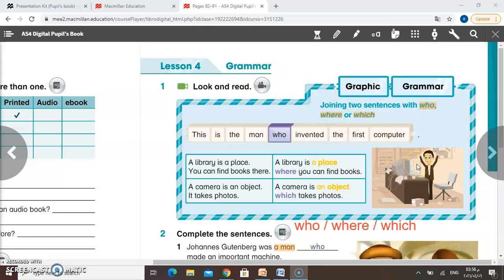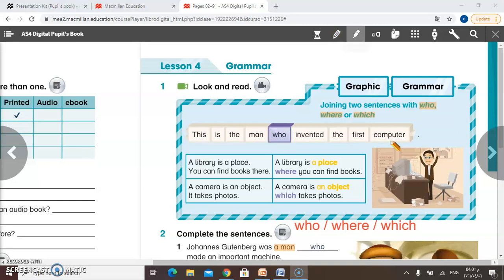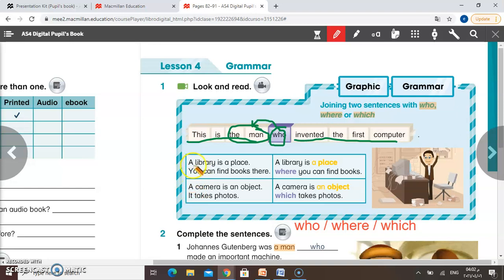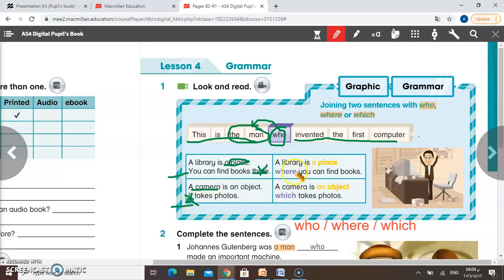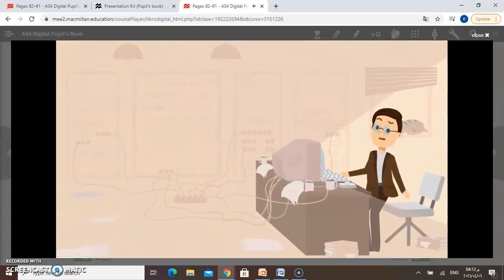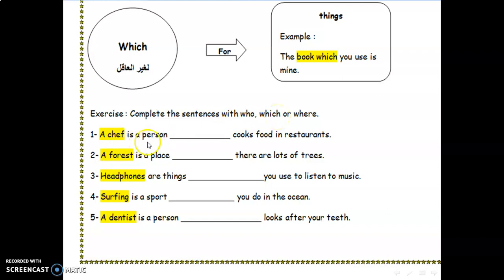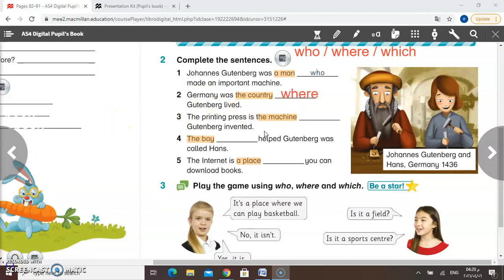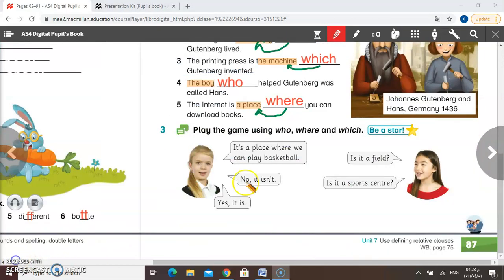Al-Hadi Al-Mohammadi Schools-English -Grade 4 unit 7- lesson 4 ( p.b.p 87)